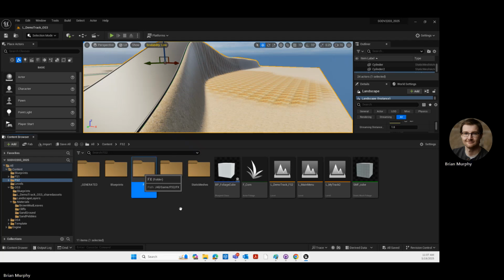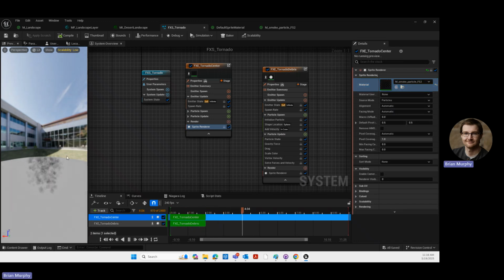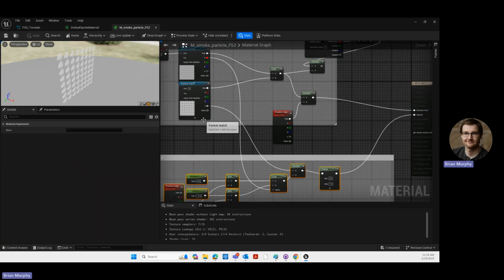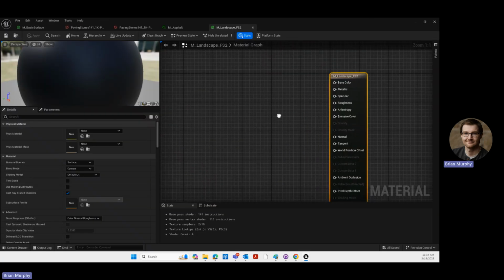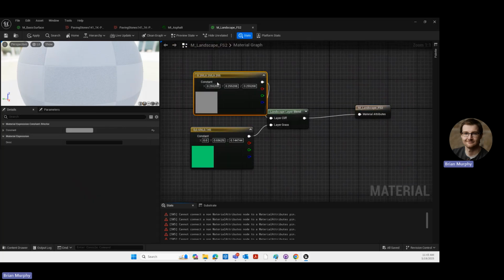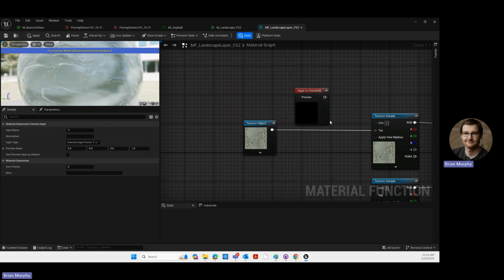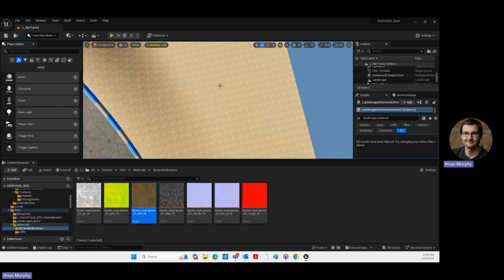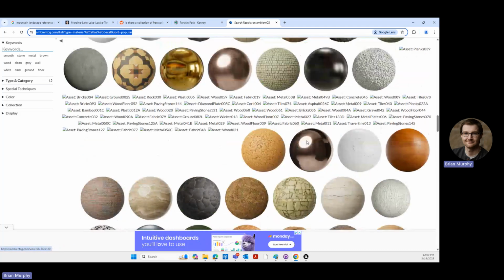march 19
march 19,2025